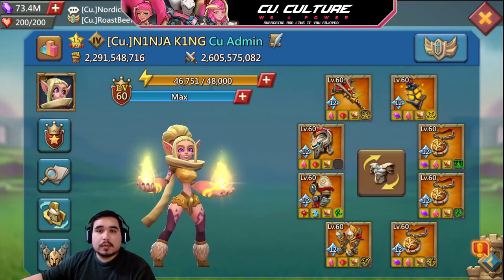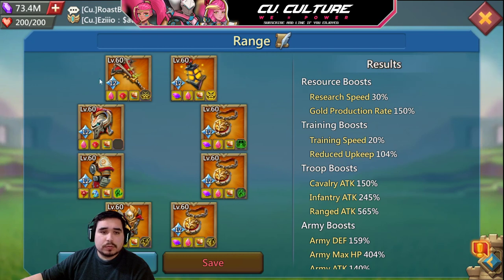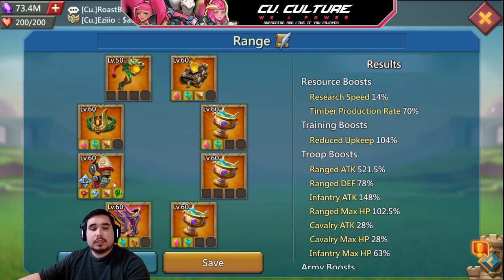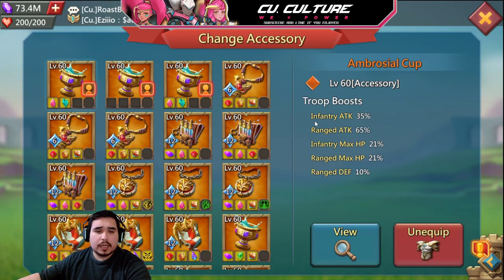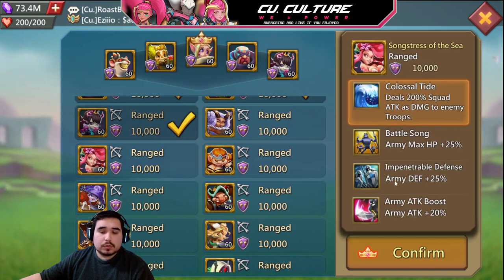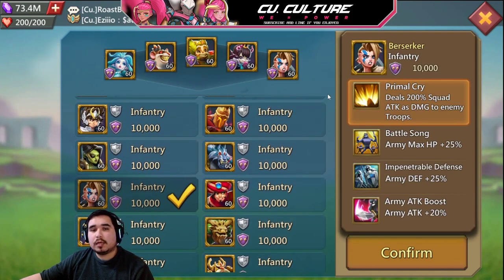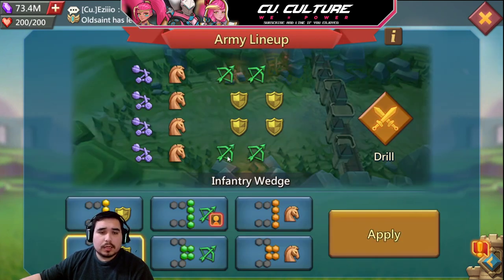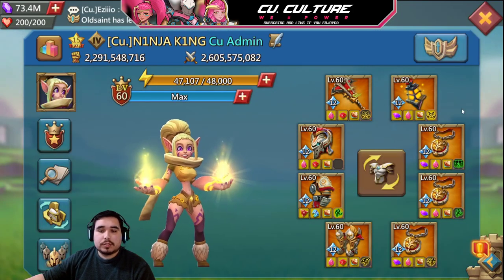Lords Mobile - Range Setup Quick Guide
Lords Mobile Gameplay, lets talk, have some fun, and enjoy the game!